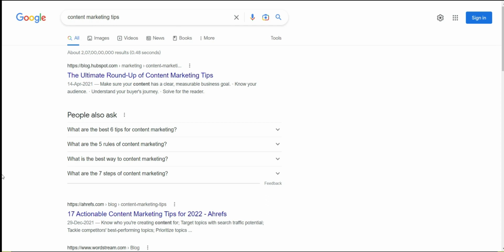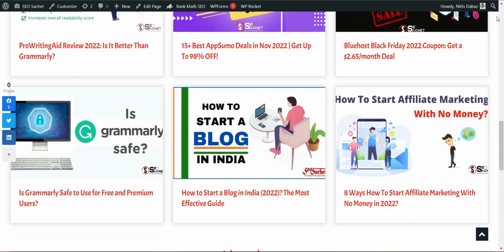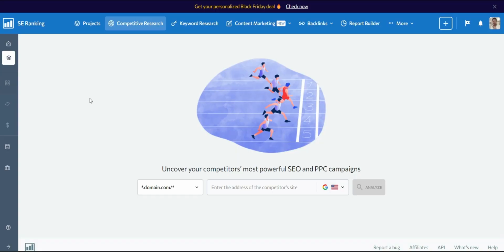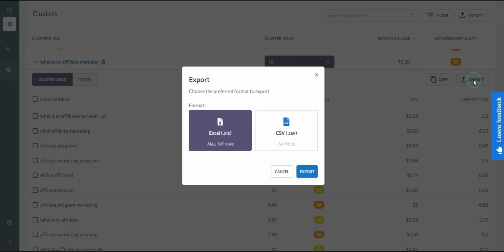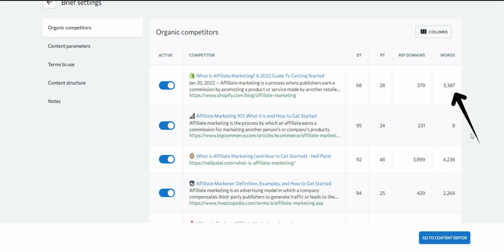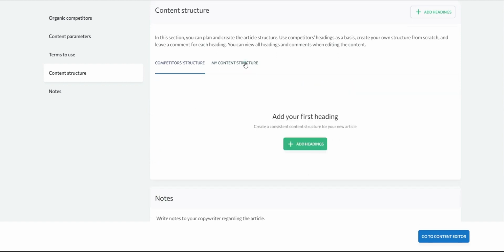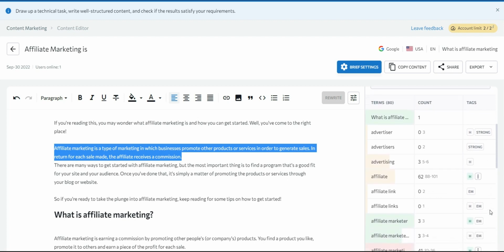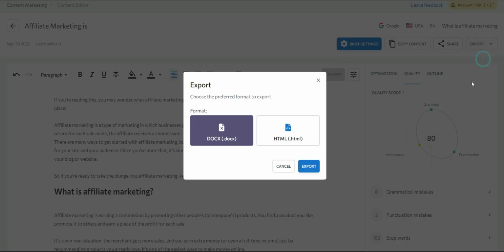SE Ranking Content Marketing Module: Create Quality Content For Your Audience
Welcome to this SE Ranking Tutorial!

In this quick and easy video tutorial, I will show you how to create quality content using SE Ranking Content Marketing Module. Using this AI writing assistant you can write content that is loved by both Google and your audience. Ultimately it helps you increase your website's traffic and make more money from it.

You can use this Content Marketing Module to understand your competitors and write better than them.

In this 9-minute video, I'll take you through finding the better content ideas and writing the best SEO-optimized content for your blog. You'll learn how to create easily optimized content through search engines like Google and Bing.

Nitin Dabas (Founder- DabasBlog.com & SEOSachet.com)